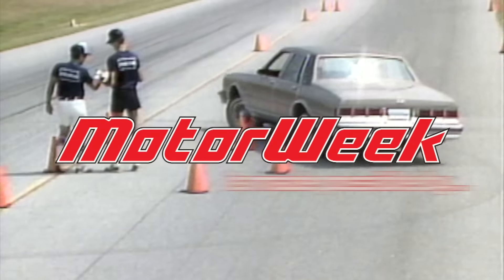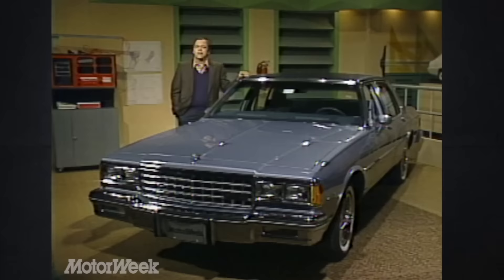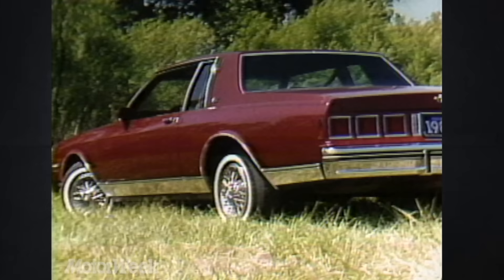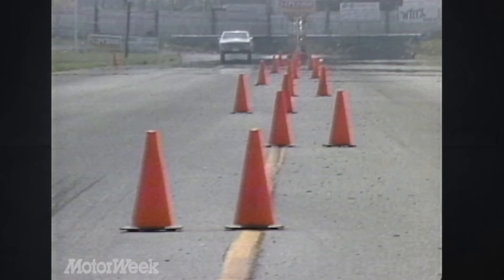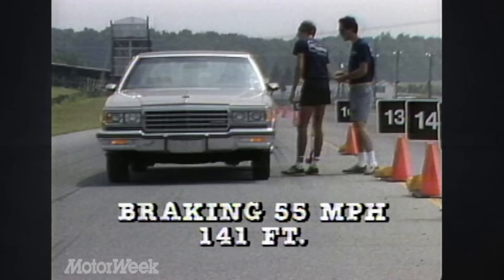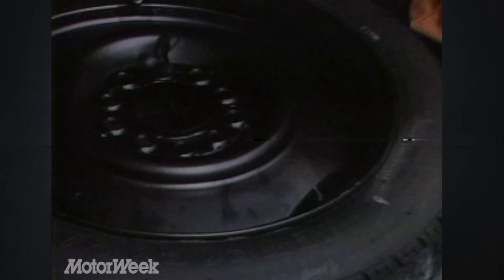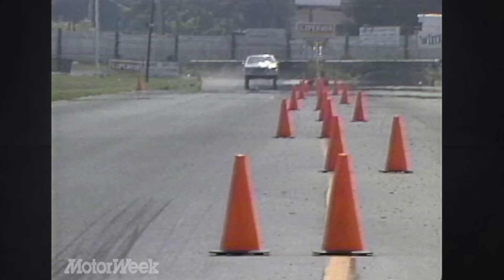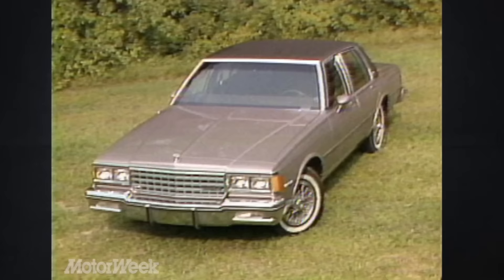1984 Chevrolet Caprice Classic | Retro Review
The beautifully squared off Caprice is most recognizable as a police car from back in the day, but nice civilian examples have been gathering the collector market's attention lately. Find one now while they're still somewhat attainable.
Show 308 | Originally Taped 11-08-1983